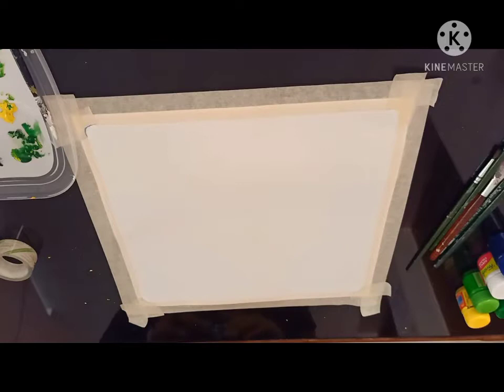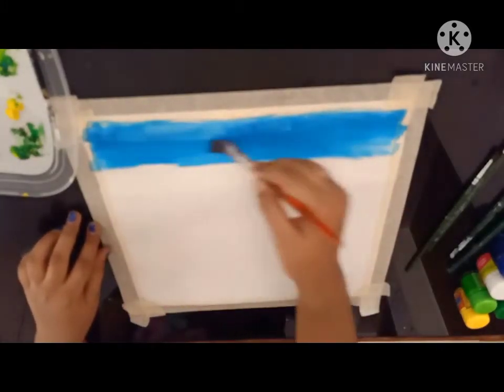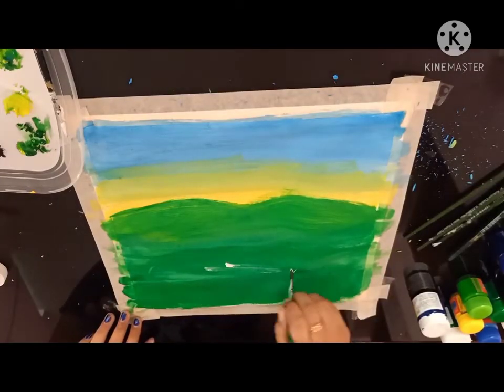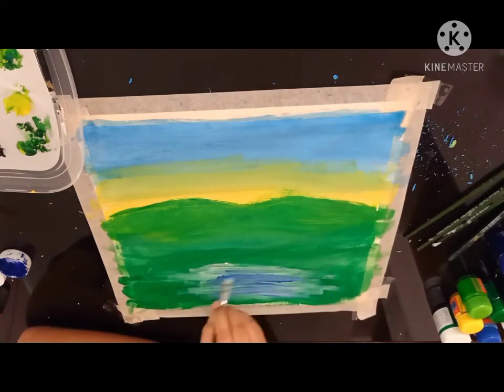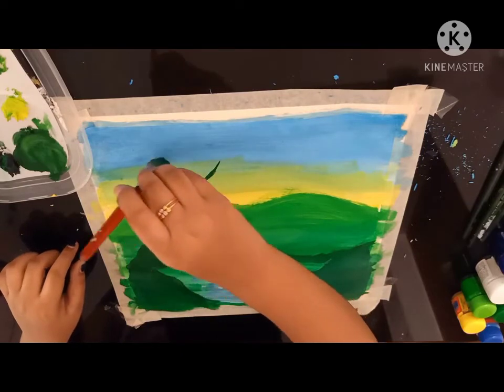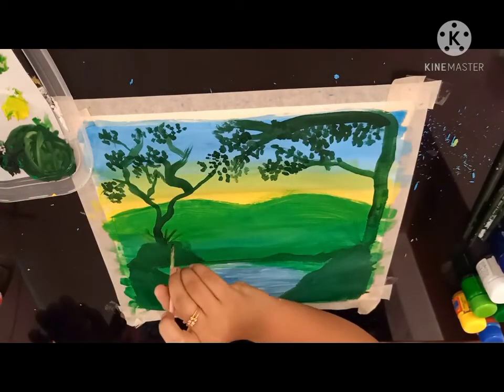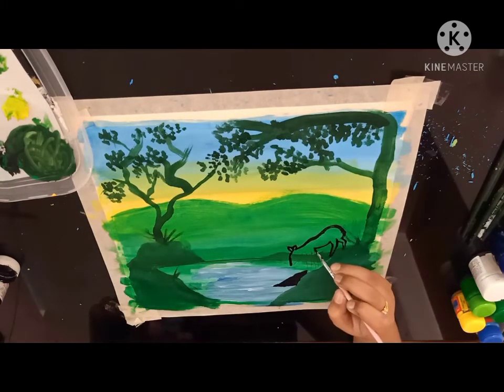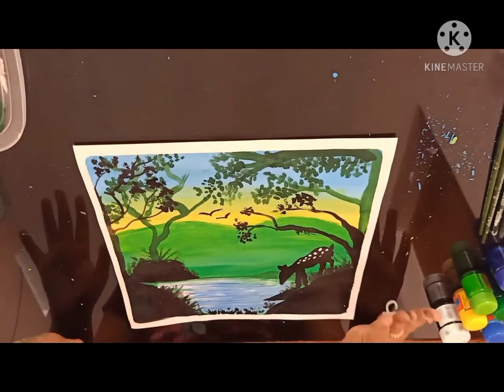Recreation of Deer in nature using Painting.....!!!!!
Deer in nature using Painting